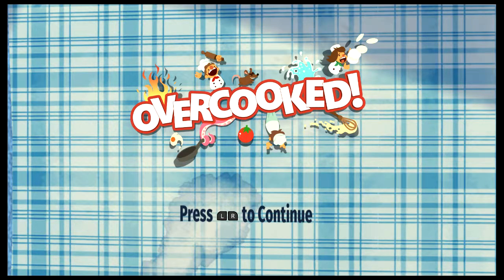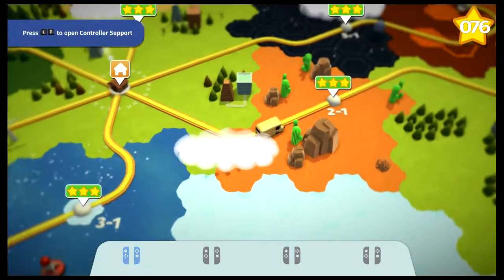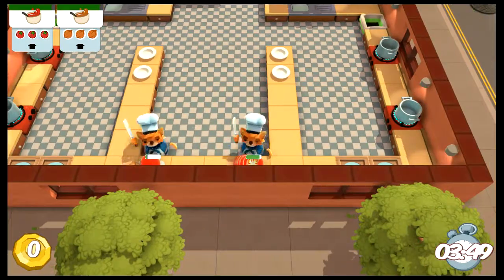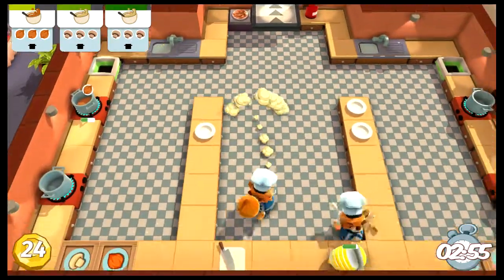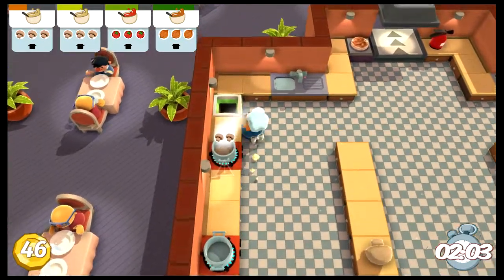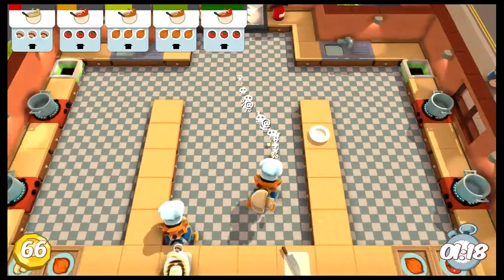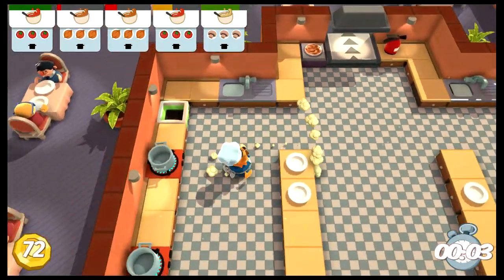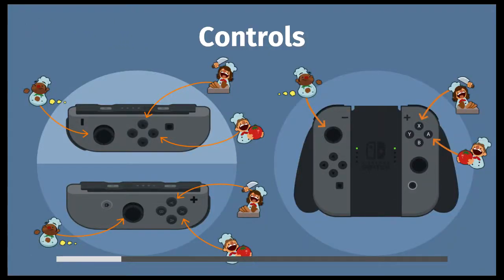Review of Team17's Overcooked - Special Edition!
Review of Team17's Overcooked - Special Edition for the Nintendo Switch.